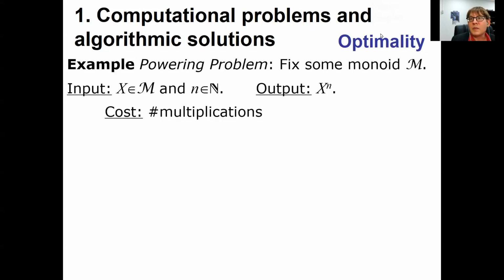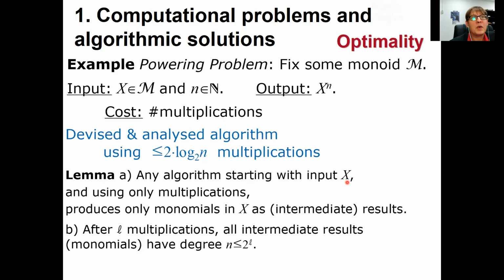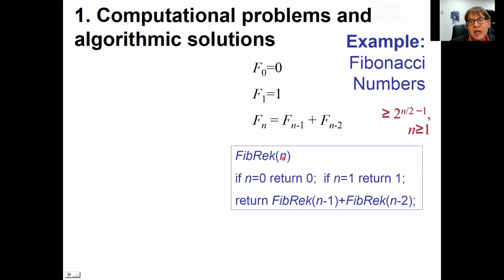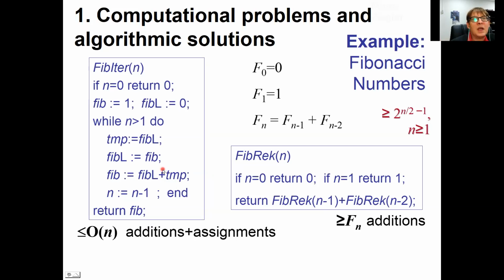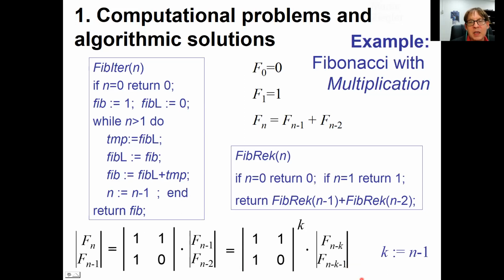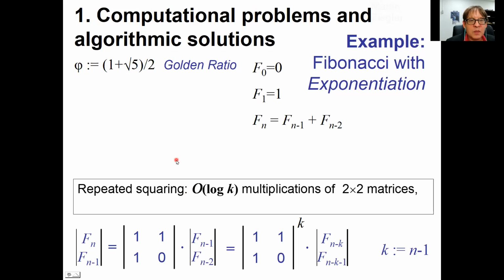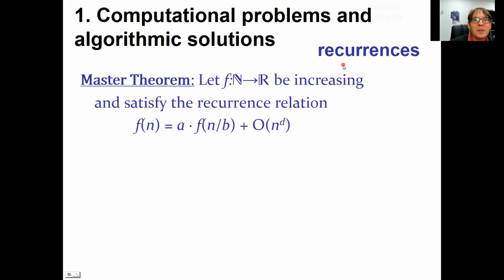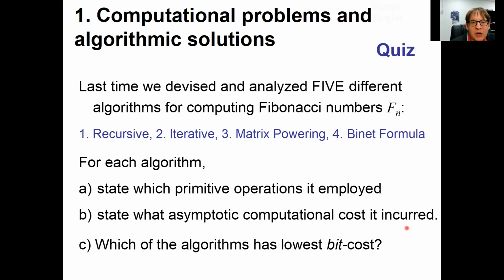CS300 Introduction to Algorithms, Chapter 1b (Motivation)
Four different algorithms for calculating Fibonacci Numbers with computational cost improving from exponential via polynomial, linear, logarithmic to constant by using more and more powerful (and un/realistic) operational primitives.
00:00 Generic Powering Problem
02:35 Naive: linear time
03:10 Repeated Squaring: logarithmic time
09:20 Optimality: logarithmic time necessary
16:25 Constant-time algorithm
18:10 Fibonacci Numbers
20:35 Recursive: exponential time
26:15 Iterative: linear # operations, quadratic bit-cost
35:00 Intermission on algorithmic optimality
39:15 Fibonacci via 2x2 matrix powering: logarithmic # operations
53:55 Binet's Formula: constant # operations
1:04:20 Recurrences and Master Theorem
1:11:45 Quiz